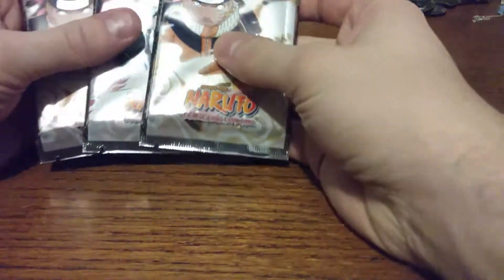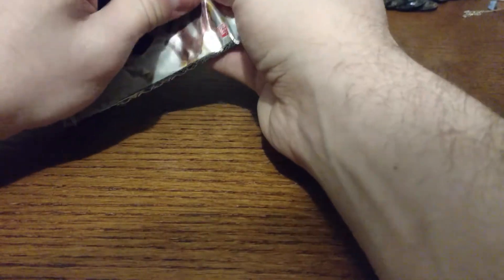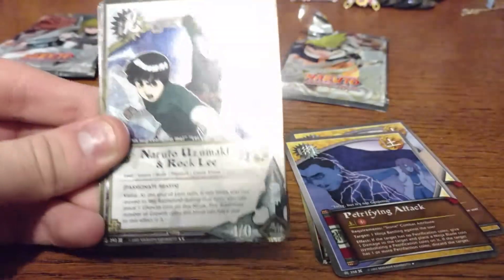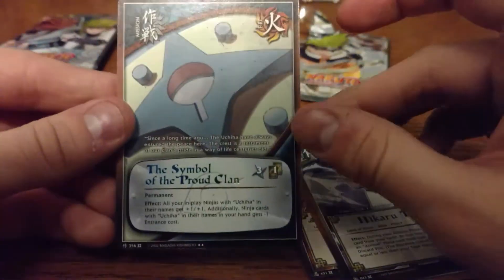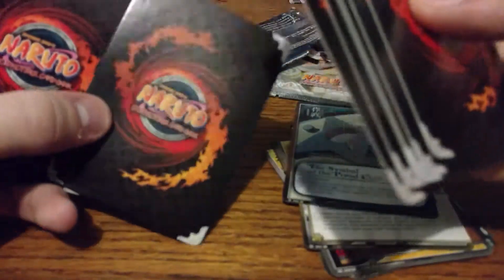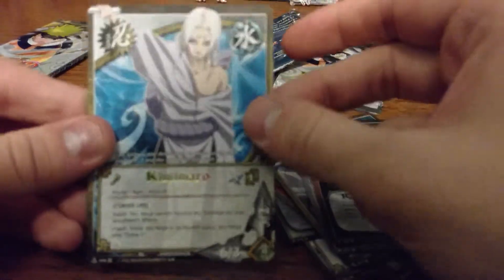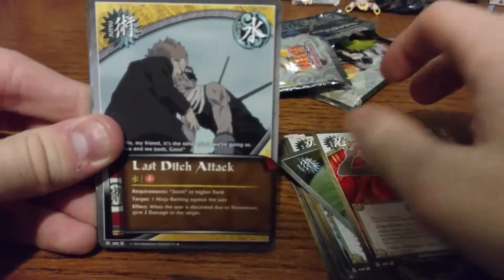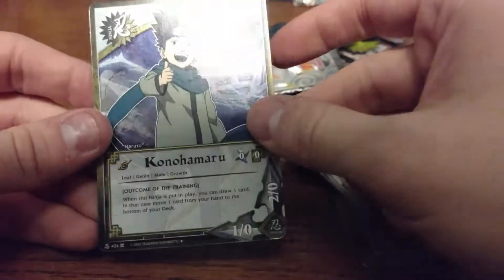Naruto Approaching Wind Booster Packs Opening 4 (Uncollectable #129)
Muscular ninja! World's greatest nerdy hero WHOOSH!!